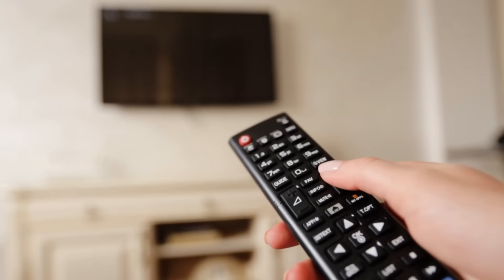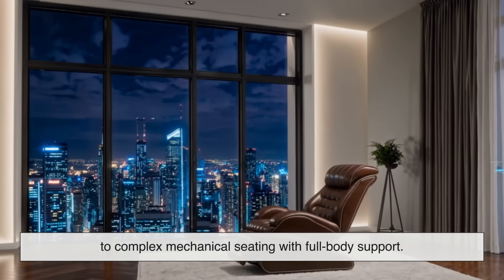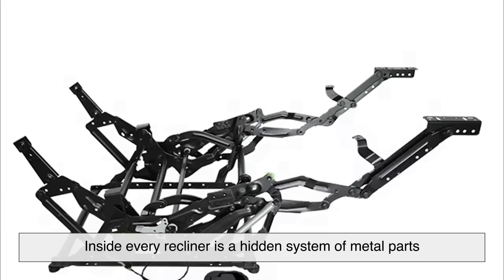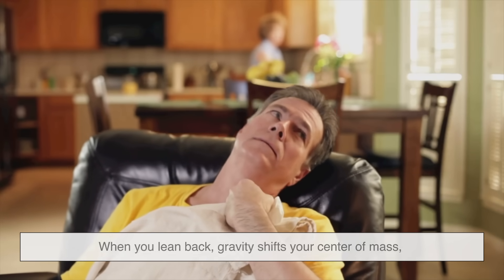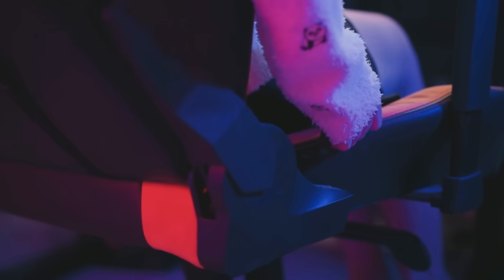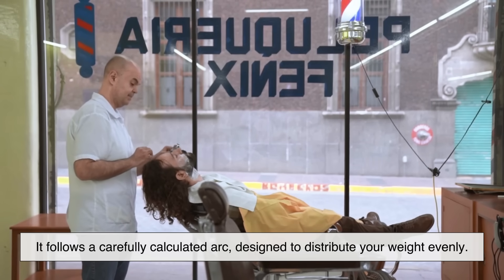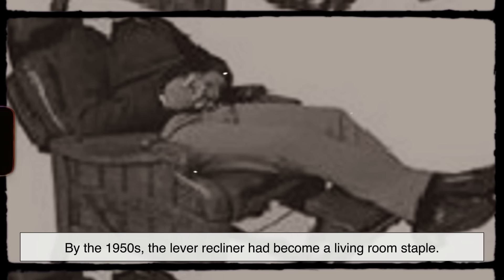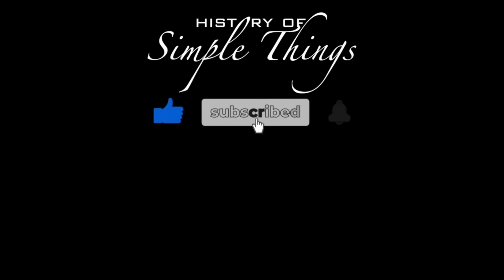Recliners: How That Lever Adjusts Your Entire Seat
Ever wondered how pulling one simple lever can tilt you back, lift your legs, and transport you into pure comfort mode? 🤔 Today, we’re diving under the cushions to reveal the clever engineering behind the modern recliner!

From its humble beginnings to the brilliant mechanical system that lets your chair glide into relaxation—this episode will change how you see your favorite seat. Whether you're a fan of manual levers or curious about space-saving wall-huggers, we’ve got you covered.

Pull the lever, sit back, and join us on a journey through the History of Simple Things. 🛋️

📌 Timestamps:

00:00 – Introduction: The Magic of the Recliner Lever
00:45 – A Brief History of Recliners
02:00 – The Lever: Small Handle, Big Power
03:10 – How Recliner Mechanisms Actually Work
05:00 – Why the Lever Is So Important
06:15 – Different Types of Recliners Explained
07:30 – The Hidden Art of Balance
08:45 – Why Recliners Are So Beloved
09:00 – Outro: Comfort by Design